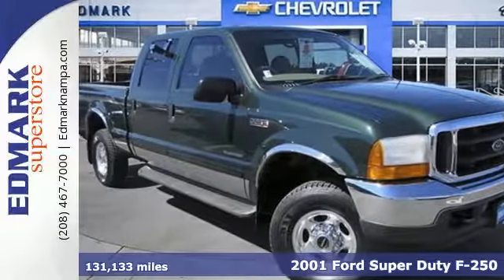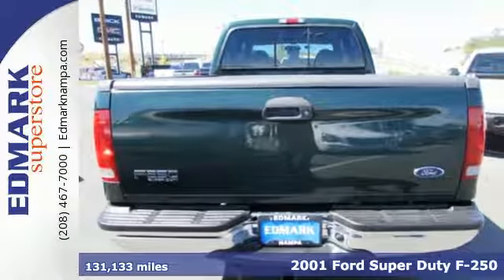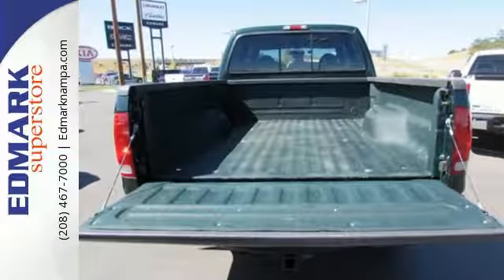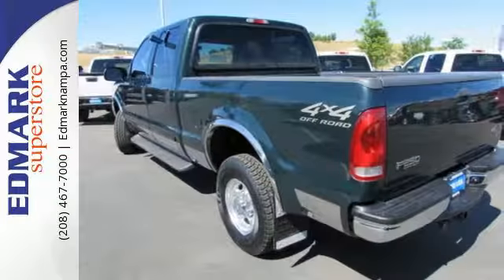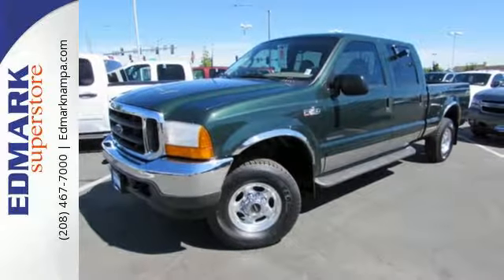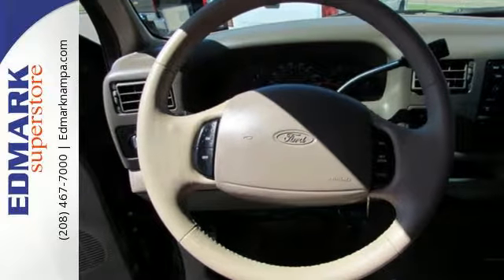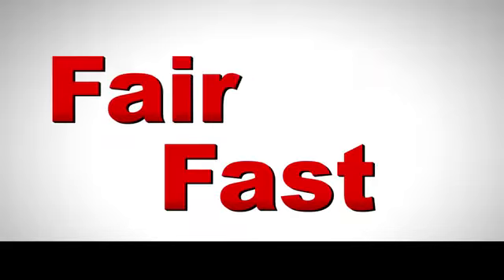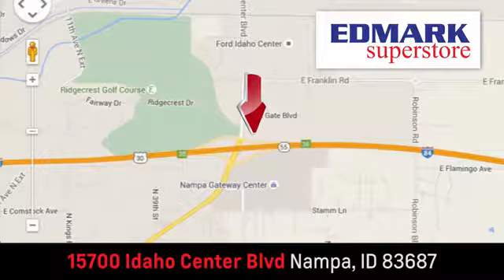2001 Ford Super Duty F-250 Boise ID Nampa, ID #815299 - SOLD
Year: 2001
Make: Ford
Model: Super Duty F-250
Engine: 8 Cyl. 7.3L
Mileage: 131133
Stock #: 815299
VIN: 1FTNW21F71EA95275
T Ford has done it again! They have built some really good vehicles and this stout 2001 Ford F-250SD is no exception! New Car Test Drive said, ...from a working tool to a weekend toy, a luxurious family hauler or a hairy hot rod, it can be almost any truck you can imagine... Gladly does the daily grind. It is nicely equipped with features such as 4WD and Power Stroke 7.3L V8 DI 16V OHV Turbodiesel.

Address:
15700 Idaho Center Blvd